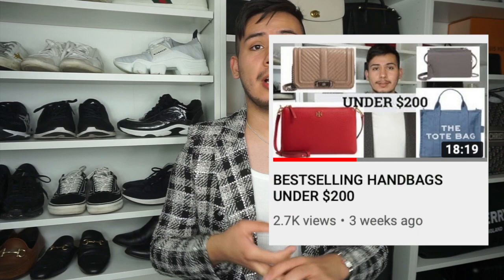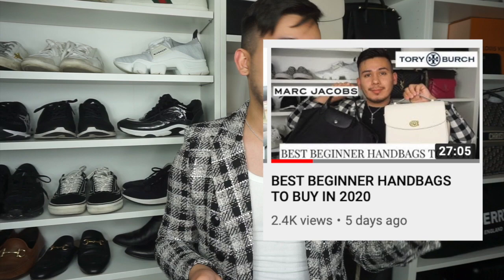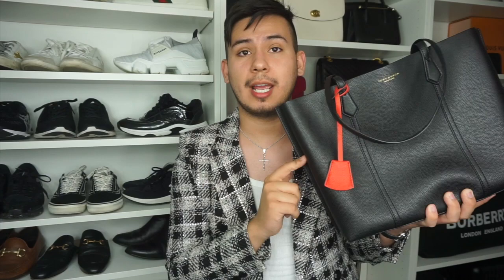BEST TOTE BAGS TO BUY | WORTH THE MONEY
FOLLOW THIS DEAL PAGE!!!

LINKS TO HANDBAGS-

1. LOUIS VUITTON NEVERFULL MM

2. TORY BURCH PERRY TOTE
25% SALE PERRY TOTE MINI
25% SALE REGULAR SIZE PERRY
25% SALE REGULAR PERRY TOTE
PERRY TOTE MINI
PERRY TOTE CLASSIC
SALE!!! $99 TORY BURCH CROSSBODY
SALE!!! $99 TORY BURCH MILLER SANDALS
SALE!!! $39 FLIP FLOP

3. TORY BURCH ELLA TOTE
SHINY ELLA TOTE
MATTE ELLA TOTE (ONE THAT I OWN)
MINI ELLA TOTE
MICRO ELLA TOTE
SALE!!! $49 WRISTLET

4. TORY BURCH ROBINSON TOTE
SALE!!! NAVY ROBINSON TOTE
SMALL ROBINSON TOTE
LARGE ROBINSON TOTE
SALE!!! ROBINSON WALLET
SALE!!! $119 CROSSBODY

5. CHRISTIAN LOUBOUTIN TOTE
CLASSIC TOTE
SMALL CLASSIC TOTE
PRINT TOTE

6. DAGNE DOVER LEGEND TOTE
SALE! MIDI TOTE
SALE!!! CLASSIC TOTE
SALE!!! LEGEND TOTE

7. ALLYN TOTE
SALE!!! SMALL ALLYN TOTE
SALE!!! MEDIUM ALLYN TOTE
SALE!!! LARGE ALLYN TOTE

8. LONGCHAMP TOTE
LONGCHAMP BLACK TOTE (ONE THAT I OWN)
LONGCHAMP BLACK LARGE TOTE WITHOUT STRAP
CLASSIC $145 LONGCHAMP TOTE
CLASSIC $125 LONGCHAMP TOTE

9. MZ WALLACE METRO TOTE-
CLASSIC MZ WALLACE TOTE
LARGE MZ WALLACE METRO TOTE

10.  KATE SPADE MARGAUX
SALE!!! 40% LARGE KATE SPADE MARGAUX ALL COLORS
SALE!!! 40% SMALL KATE SPADE MARGAUX ALL COLORS
SALE!!! 40% SMALL KATE SPADE MARGAUX BLACK